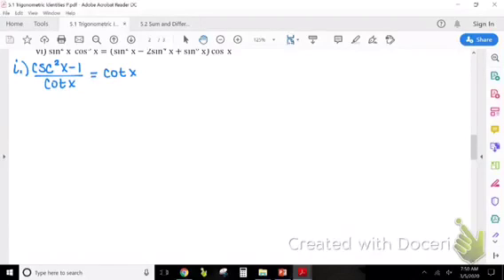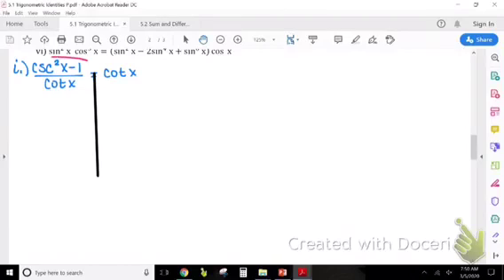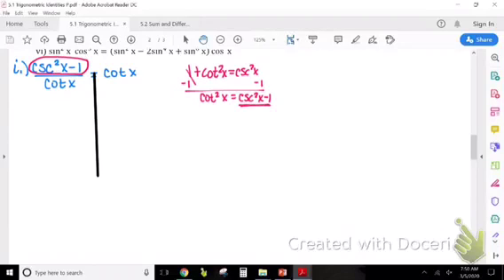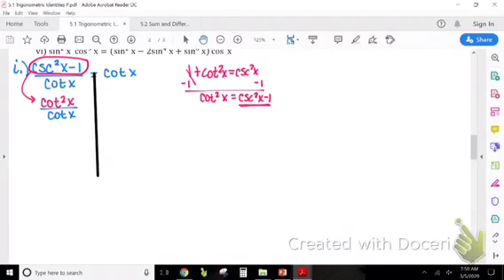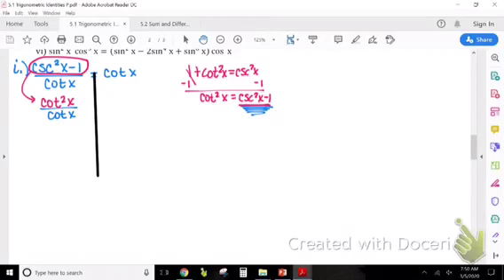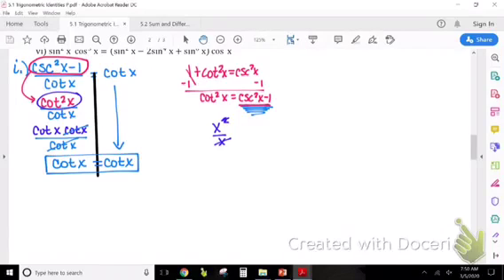DC PC 5.1 Example 2-1